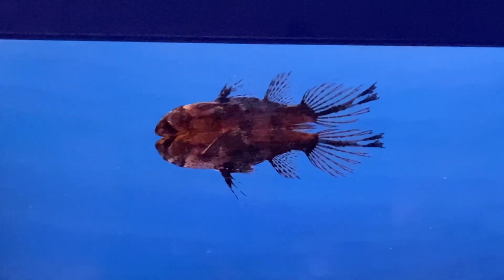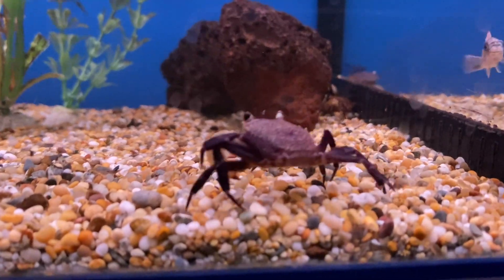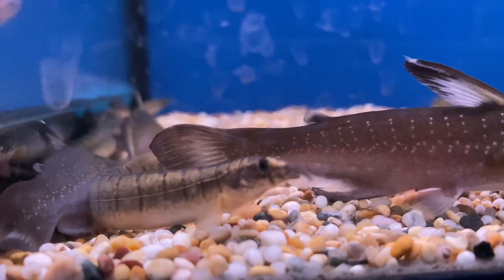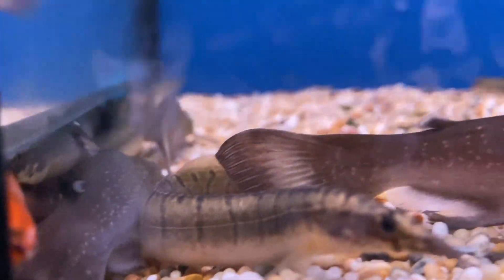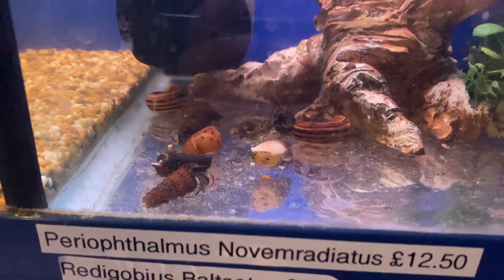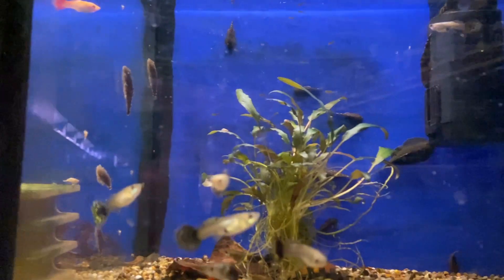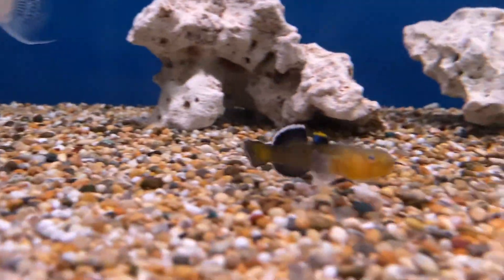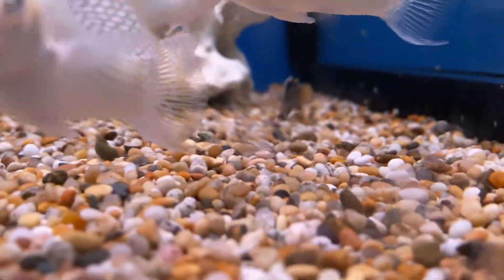5 Unique Fish that You can Buy for Under £15 | Part 2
Heres a list of my top 5 fish you can buy for under £15 ! The prices are based on my local fish store so the prices may vary a little bit but they should be in that general price range!

3 - Leave A COMMENT 💬

👇 Maintenance Equipment
6 in 1 Aquarium Cleaning Kit

Raw Shrimp
Blood Worms
Earth Worms
Cucumber

👇 Recording Equipment
Camera (iPhone 14 Pro)

code: 5pgkdr4gvv

Linktree.com/scoobzz